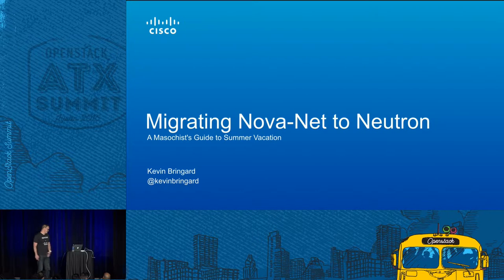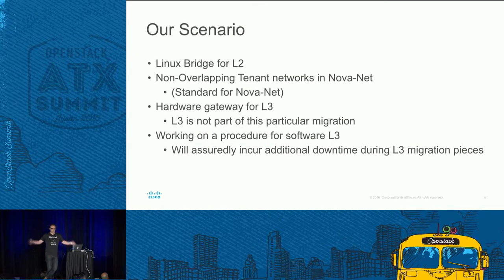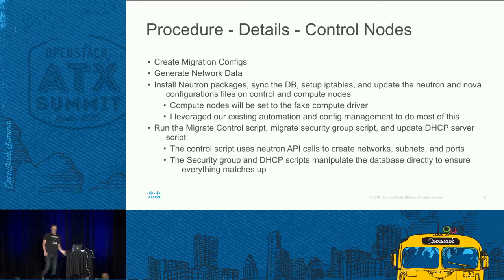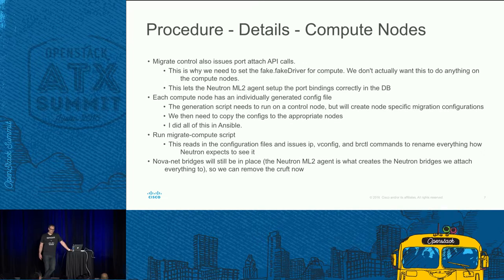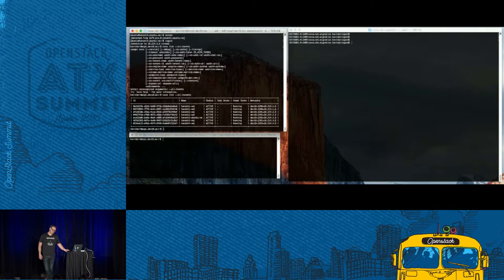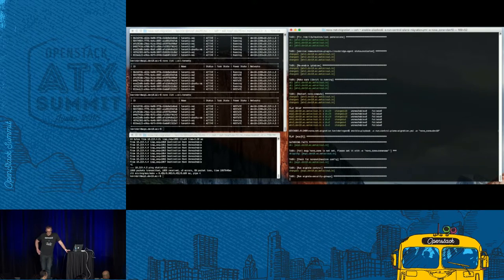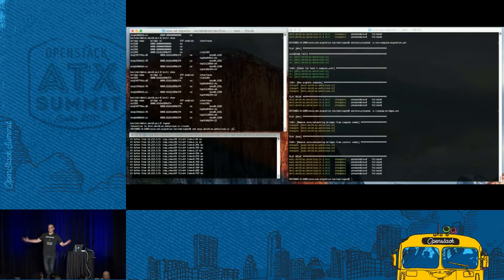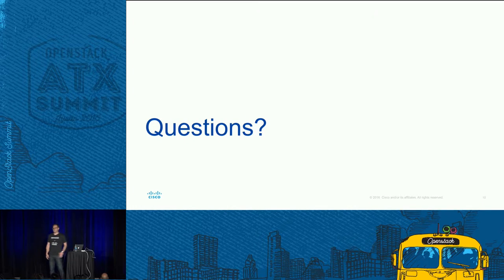Live Migrating Nova-Networking to Neutron in Icehouse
Nova-networking has been a staple of Openstack since nearly the beginning. Still in use by many organizations, it is stable and well tested. As organizations continue to move to a more feature-rich network orchestration framework, Nova-networking is no longer meeting their needs, and Neutron is the future. Unfortunately, there's no clear migration strategy for moving from Nova-networking to Neutron. In this talk we will: Detail our migration of several live Icehouse environments running nova-net